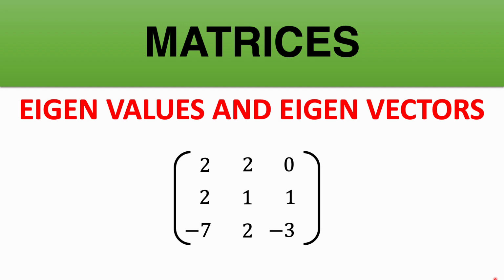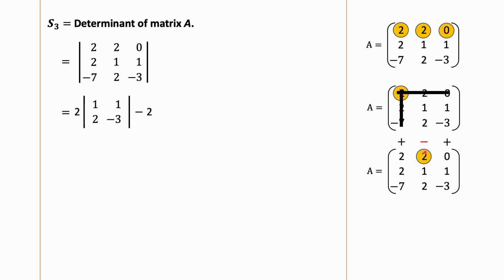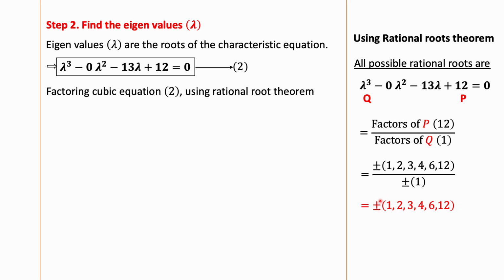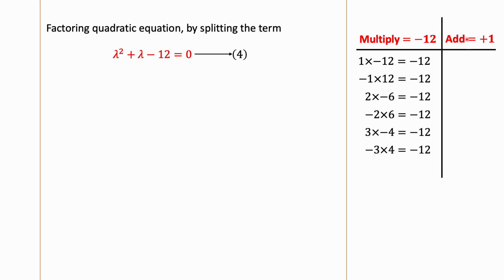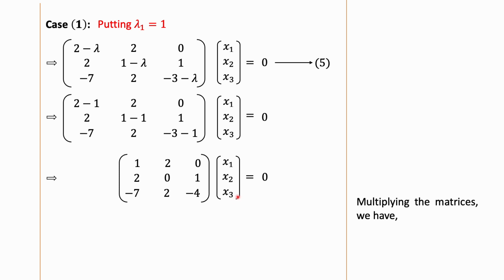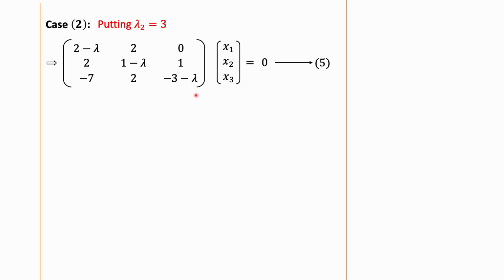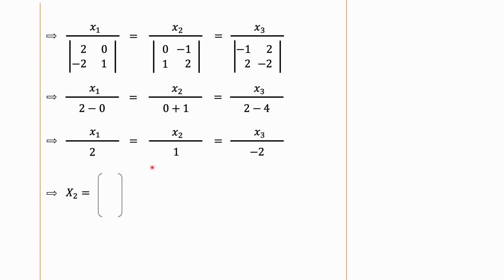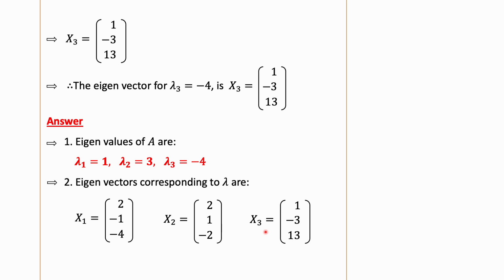Find Eigen values and Eigen vectors of 3×3 Matrix| Rational roots theorem |Cross multiplication rule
This video will be useful for beginners and students who want to learn step by step method of solution.  In this problem you will learn and understand:
 How to find the characteristic equation of matrices.
 How to find the eigen values
 Rational roots theorem
 Synthetic division
 Splitting the term
 How to find the eigen vectors
 Multiplication of matrices
 Cross multiplication rule

In this problem, first the characteristic equation is found using short cut method.  The eigen values are found using rational roots theorem, synthetic division and by splitting the term.  The eigen vector is found by multiplication of matrices and cross multiplication rule.